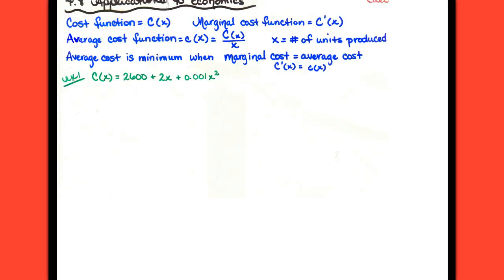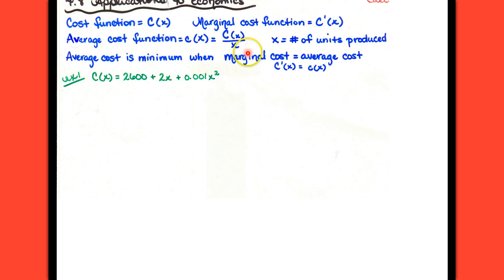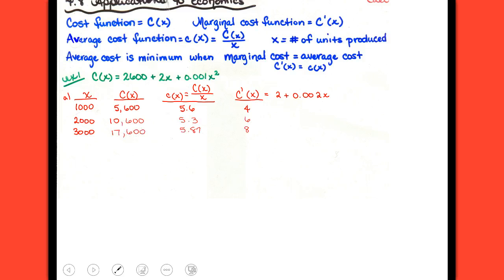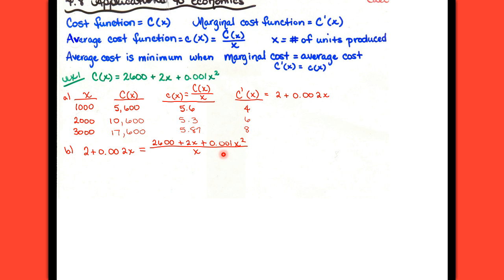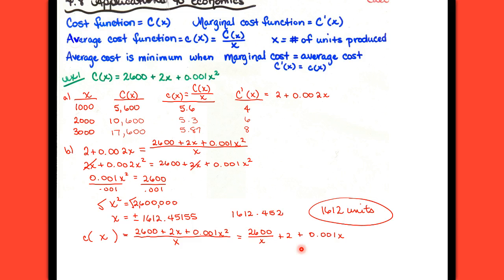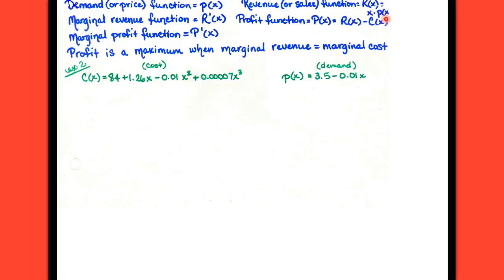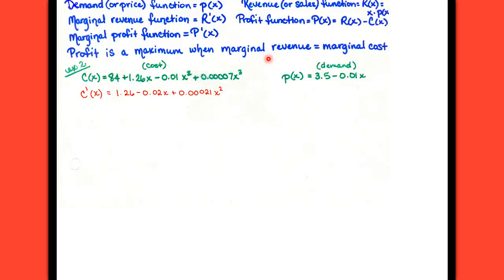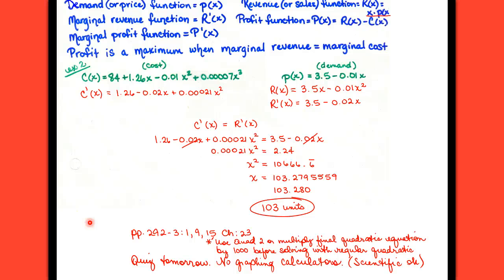AP Calc 4.8 Applications of Derivative to Economics